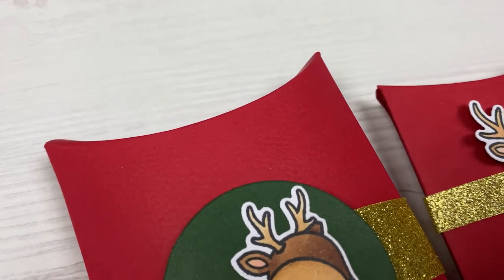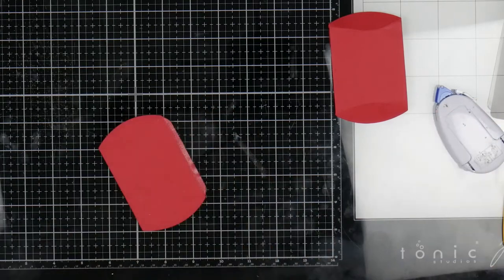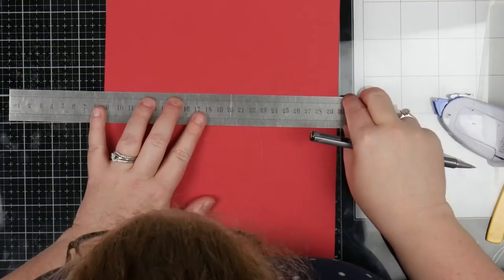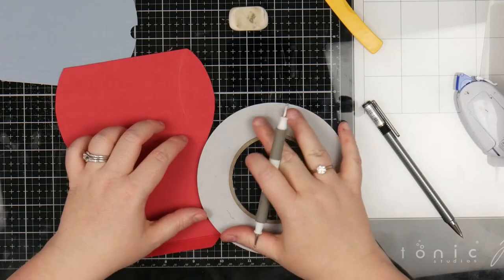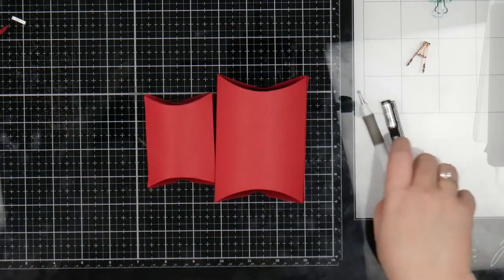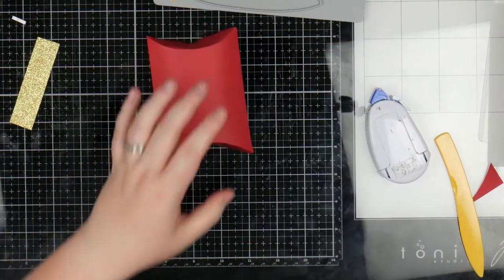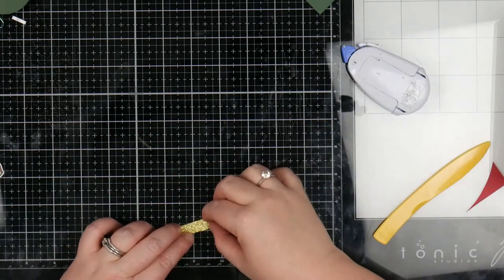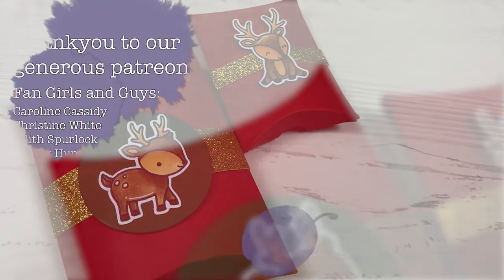Simple Pillow Boxes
When it comes to wrapping presents, sometimes those really small ones can be harder than the big ones! These cute pillow boxes are easy to make, and can be decorated in so many different ways!

I just quickly downloaded a pillow box template that would work for you if you don't have access to a paper lovers book or something similar.

Inserts:
My inserts are from Aussie Planner Chick. You can find them here:

Videos Mentioned:

Products Featured:
Sizzix Pillow Box Die:
Came free with my new Big Shot, but you can get a myriad of different pillow box dies from many different companies.

kikki.K Paper Lovers Book: $29.99
Any paper lovers book will do, as they usually all have these pillow boxes. If you don't have one, check out my free template link above!